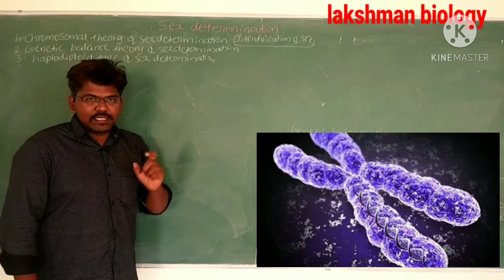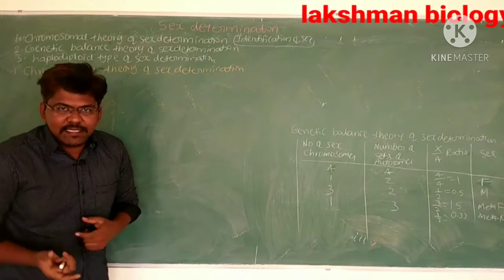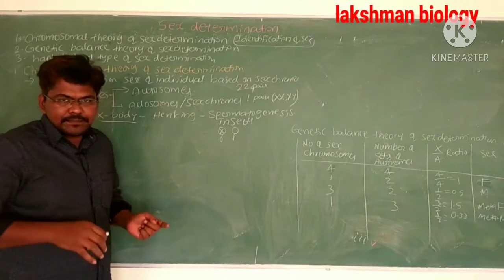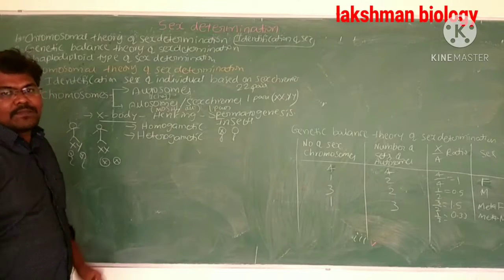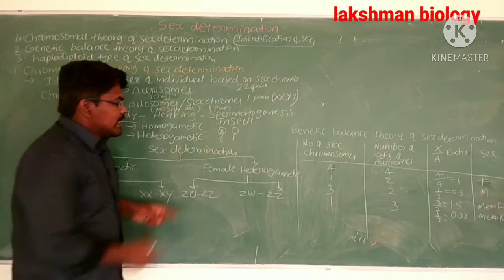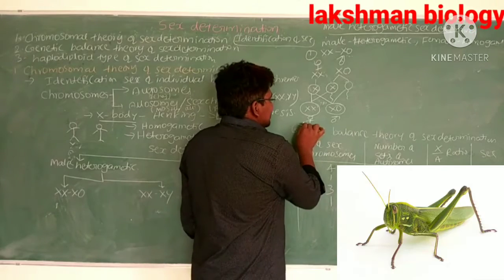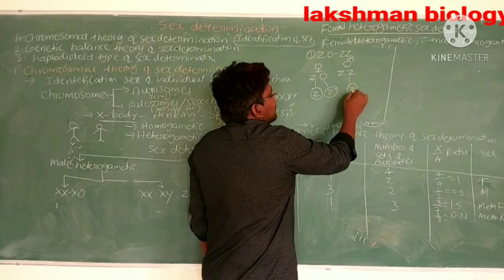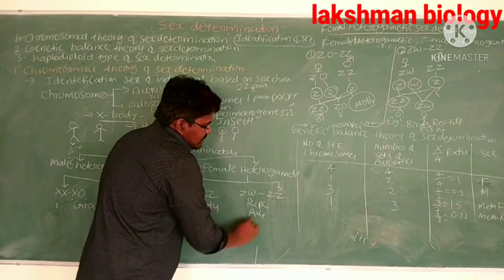12.chromosomal theory of sex determination